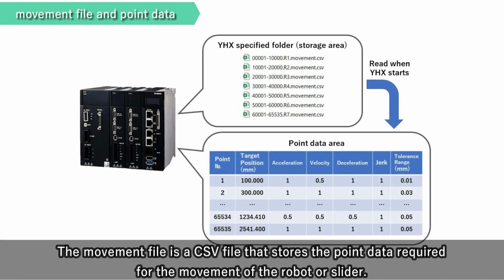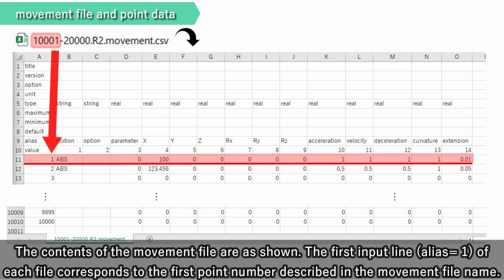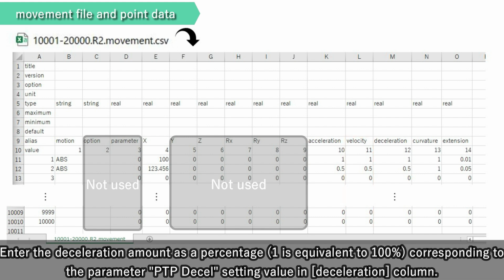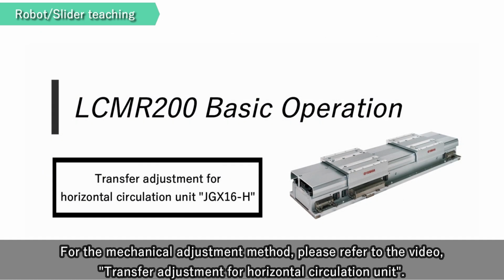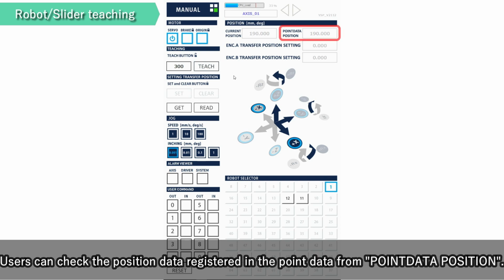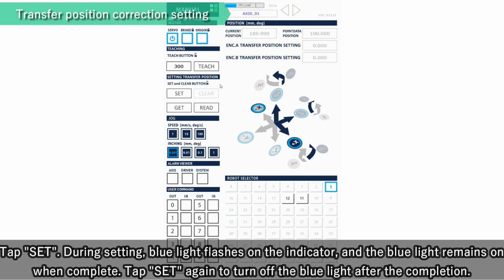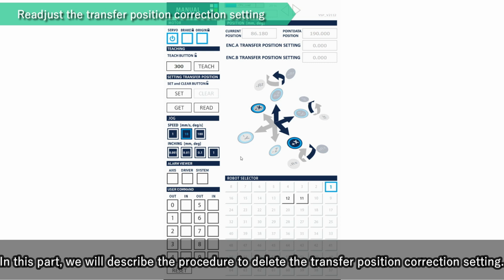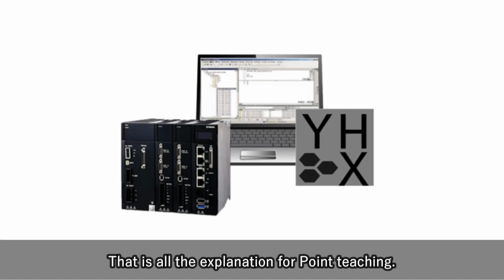LCMR200 Software Setup #7 Point teaching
Learn LCMR200 by video　Software Setup
This is a video about software setup, focusing on YHX Studio operation.
The necessary operation for point teaching is the topic.

Contents:
0:06   Overview
0:16   movement file and point data
2:46   Robot/Slider teaching
4:21   Transfer position correction setting